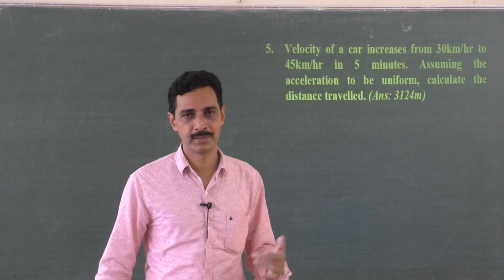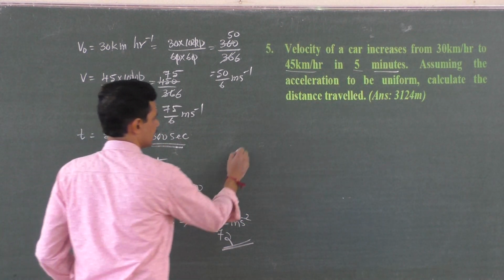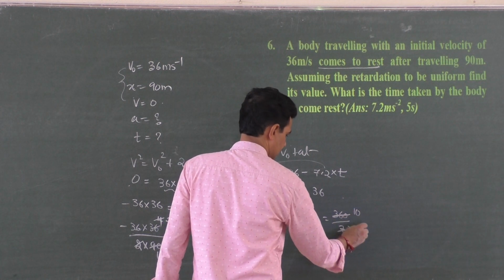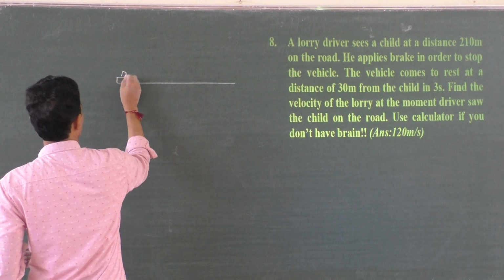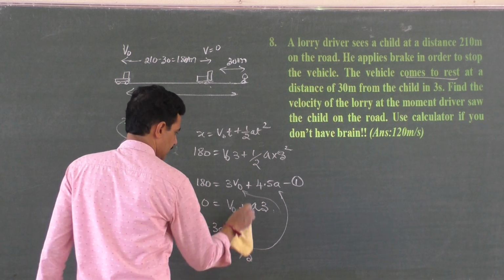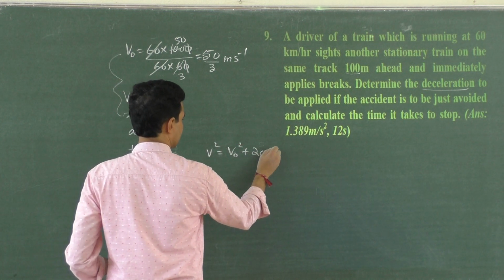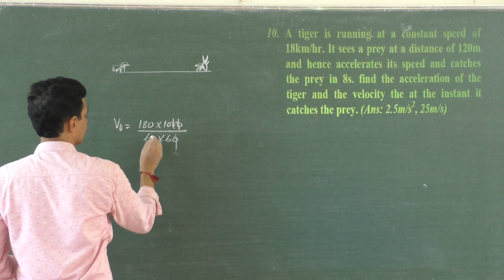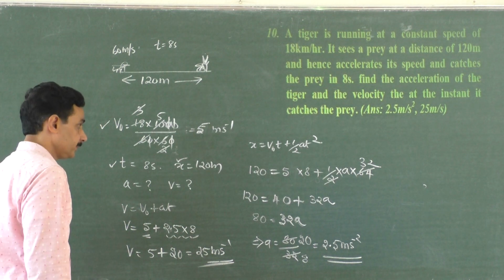Motion in a straight line-15